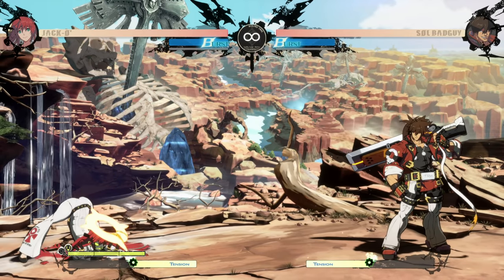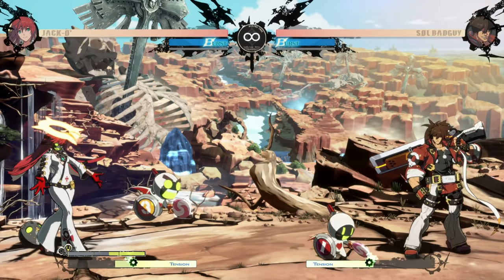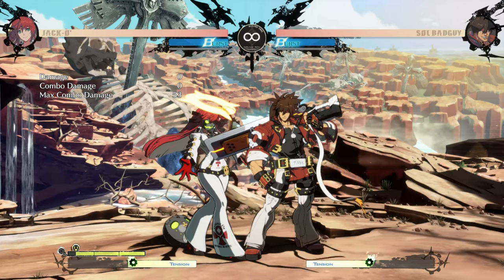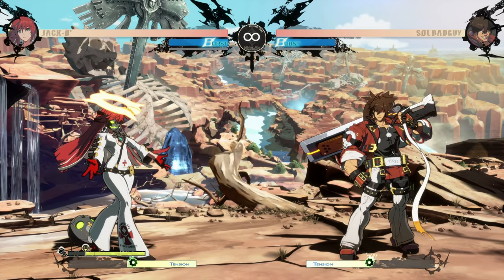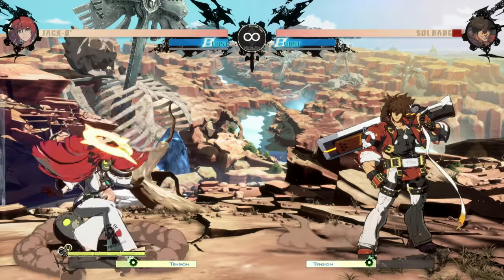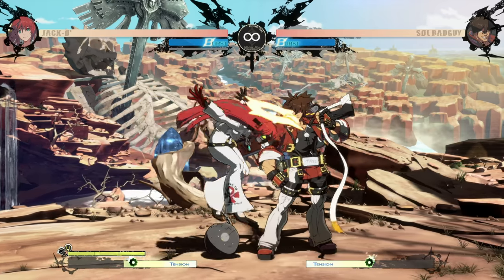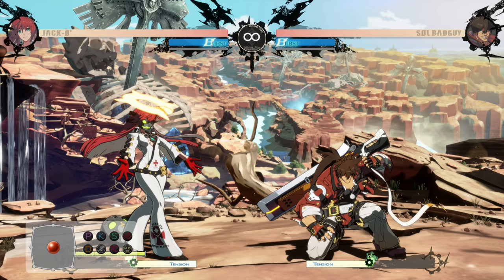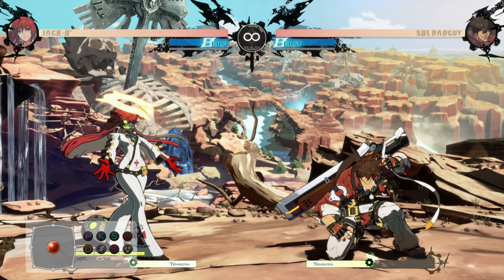Guilty Gear Strive - Jack-O Tips & Tricks Guide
So this is the Tips and Tricks guide for Jack-O for Guilty Gear Strive! In it I will cover many concepts about the character so feel free to use the timestamps to skip around! Her little buddies the Minions allow for tons of possibilities, they are in fact near endless so consider this guide as something to get you on your feet, because there is still so much more yet left to learn

0:00 - Intro
0:44 - Minion basics
3:50 - Minion abilities
9:31 - The BOOT
13:22 - Command grab super notes
14:47 - Notable Normals
20:13 - Bouncing around minions
23:49 - "zoning" with jacko
25:50 - Make yourself safe!!!
30:09 - The "Infinite"
33:37 - Intro to mixups
36:50 - basic pressure notes
39:51 - In Closing